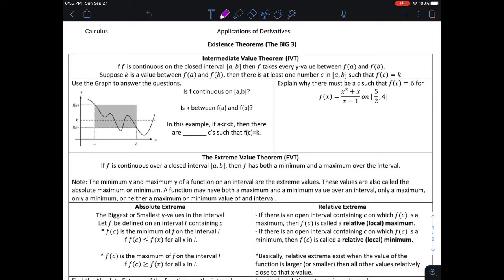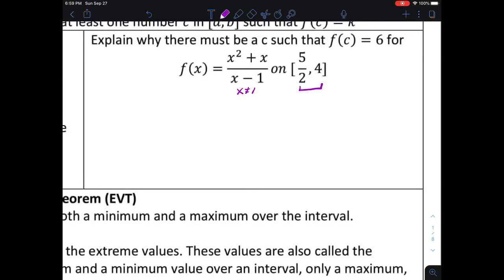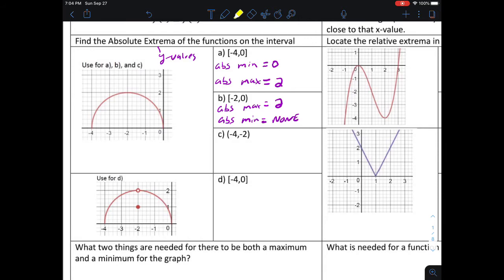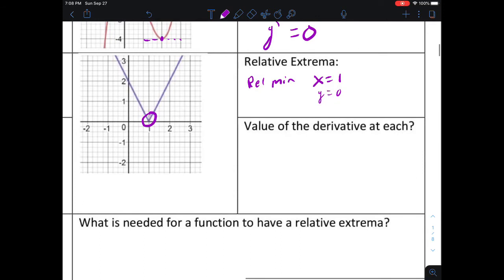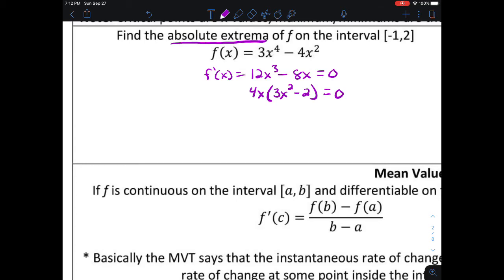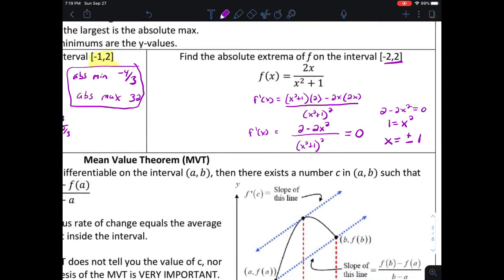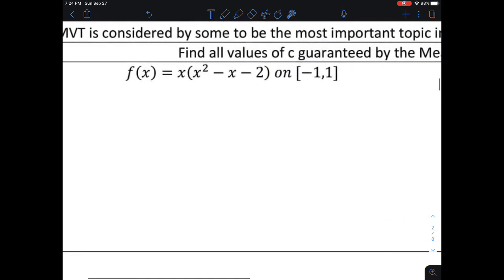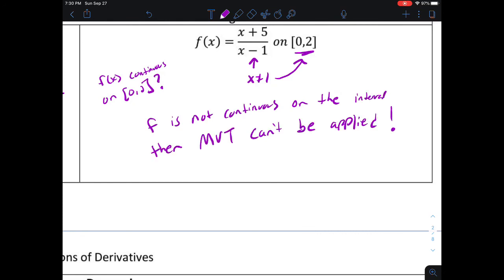Calc U4 1 Big 3 Existence Theorems